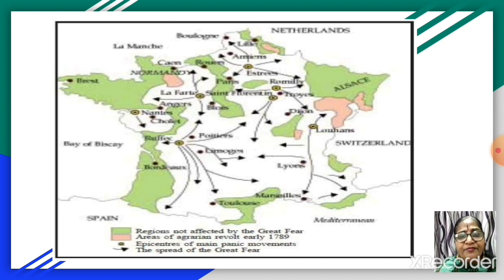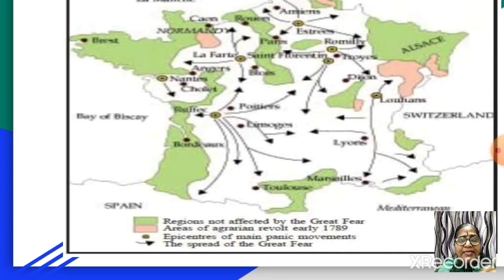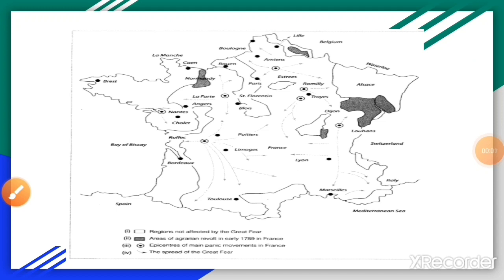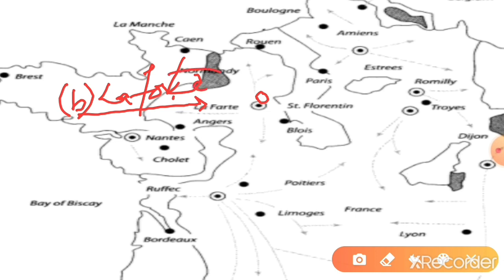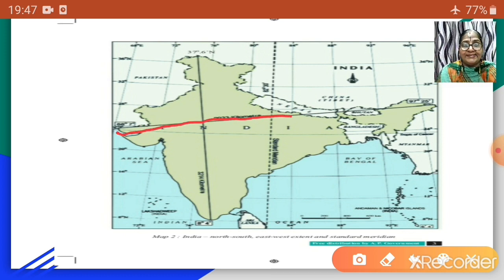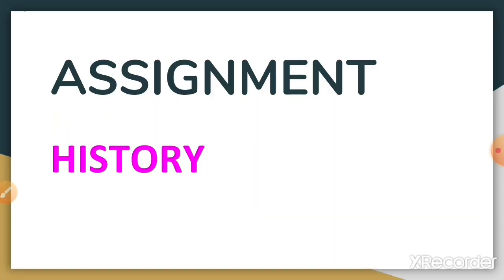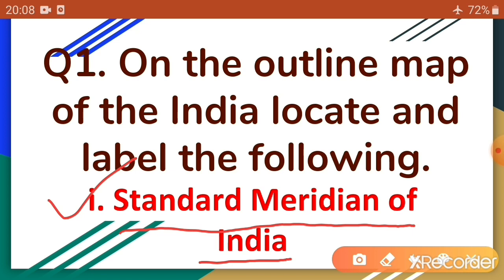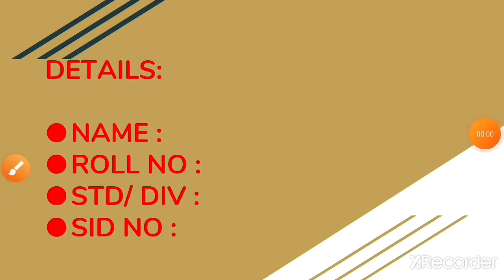class_9_social_studies_assignment_12_august_20